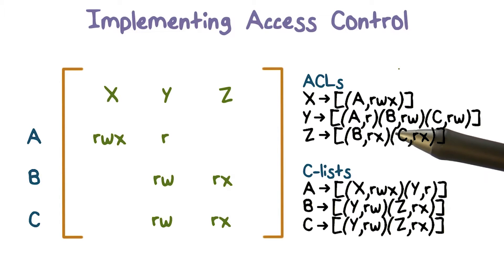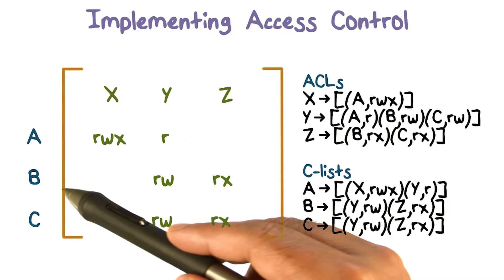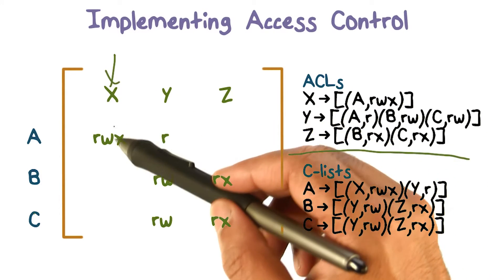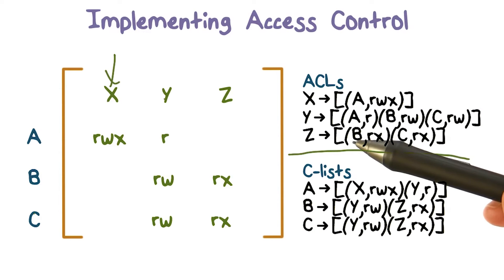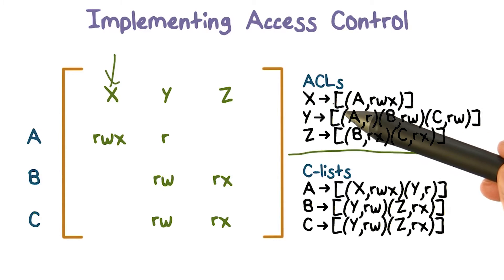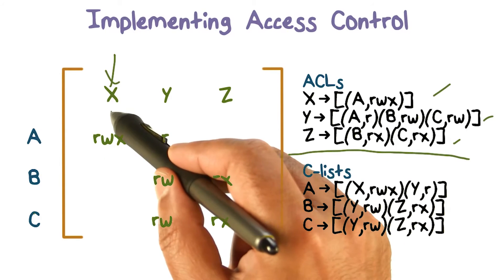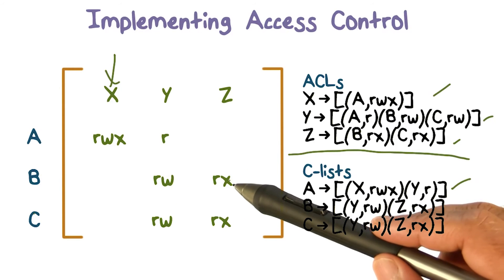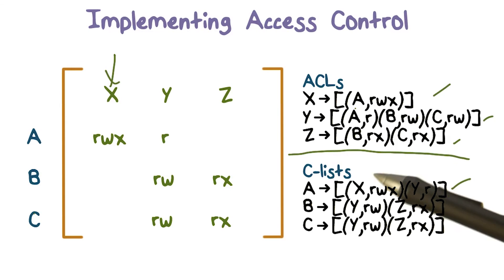Example Access Control Matrix